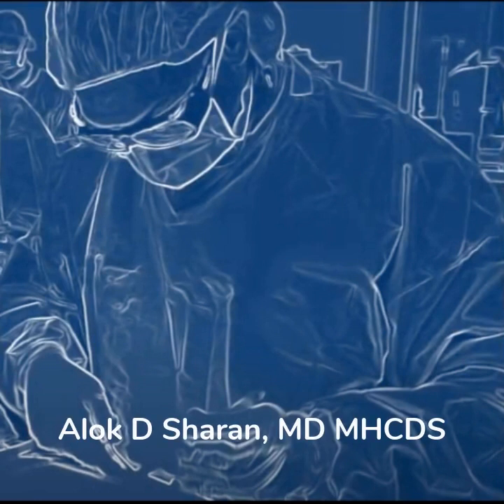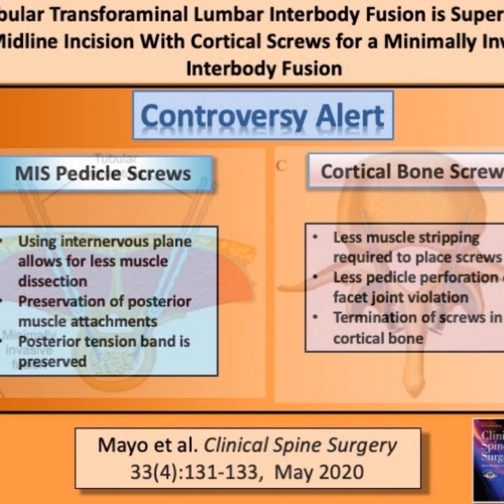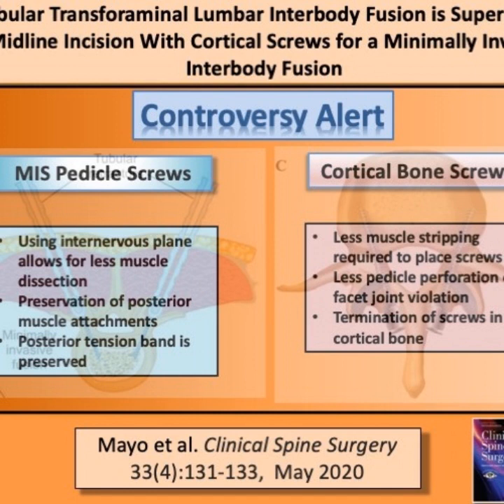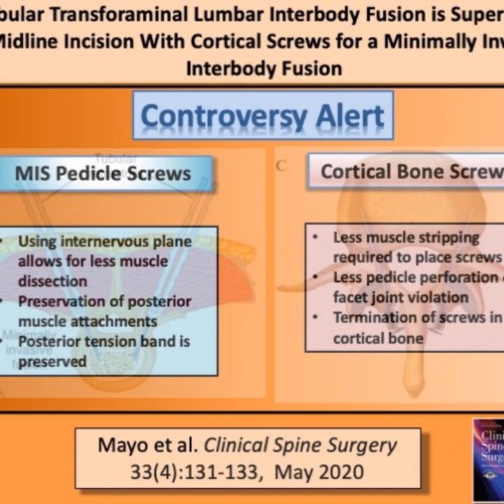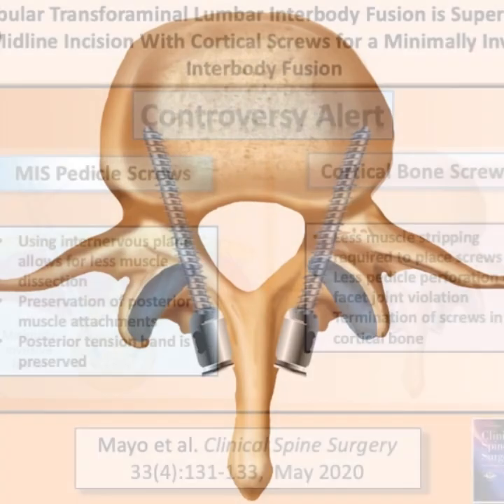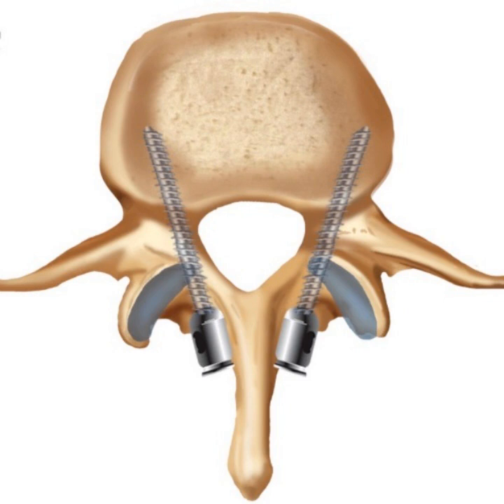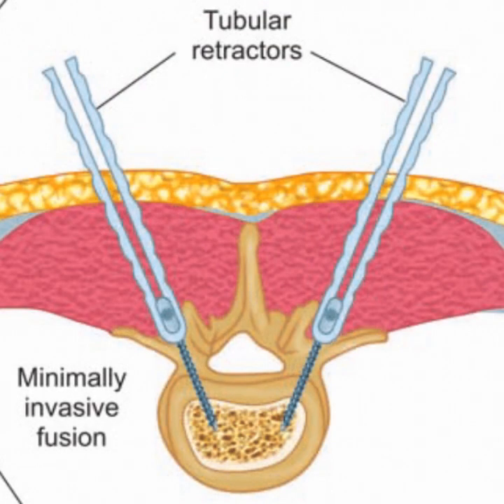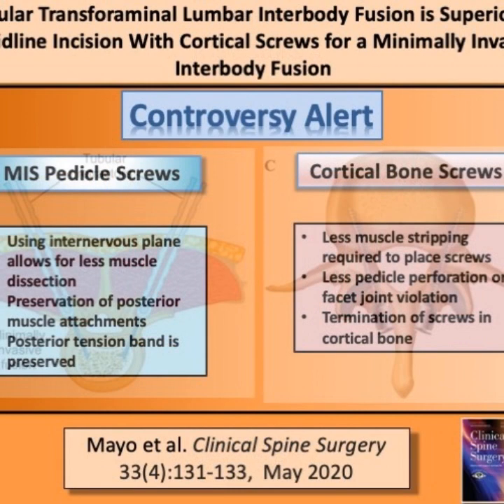Pedicle Screws or Cortical Screws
Listen to this Video Abstract as we discuss the use of Pedicle Screws or Cortical Screws for MIS Lumbar Fusion